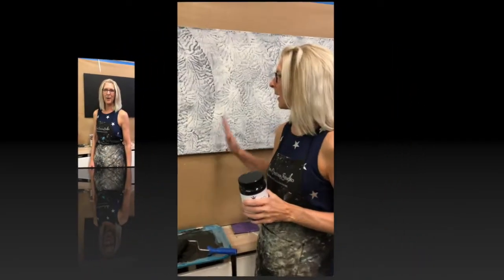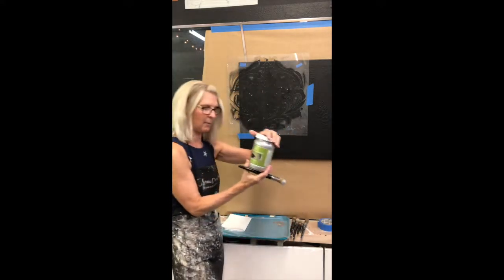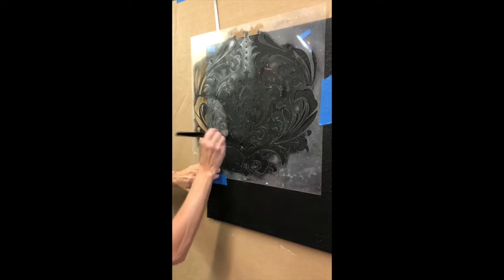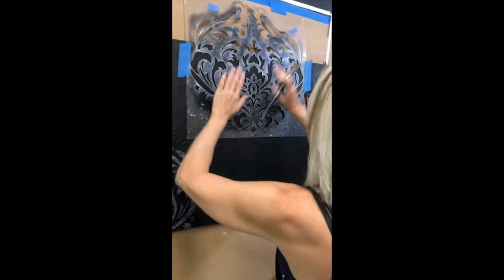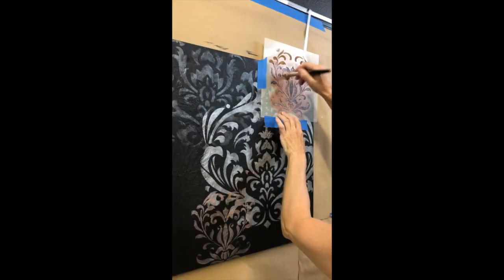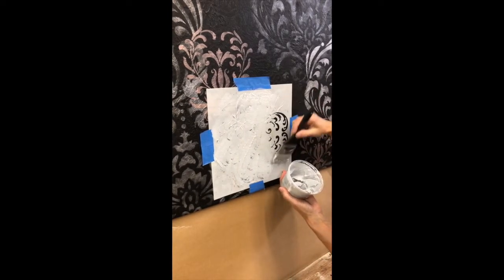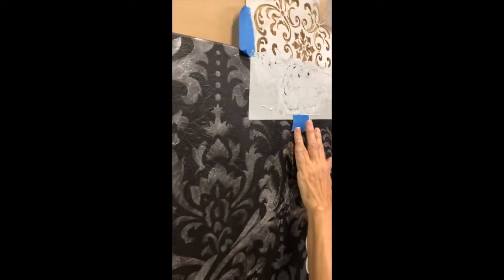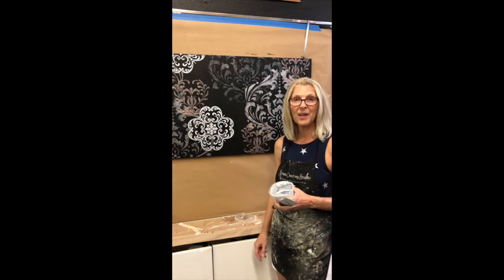Mixed Media Canvas Board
Hi Creatives!

Join in as I create this wonderful canvas using texture medium, a roller, stencils, glass bead gel and more!

The video skips past creating the Tiger textured background. If you would like to learn how to create this, watch

After creating the background I painted it black using Perfetto Bondago Primer. I let that dry and then got to stenciling.

If you have any questions ask below!